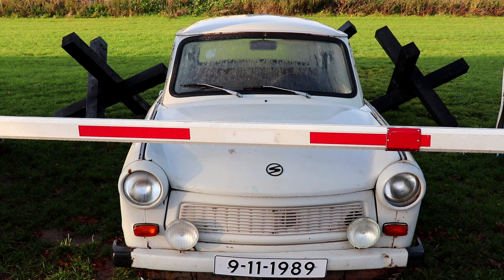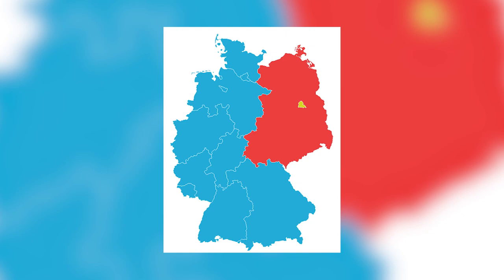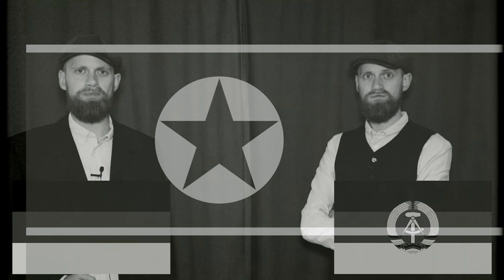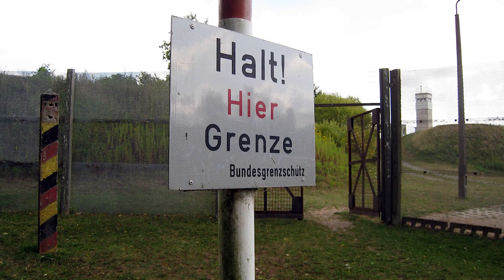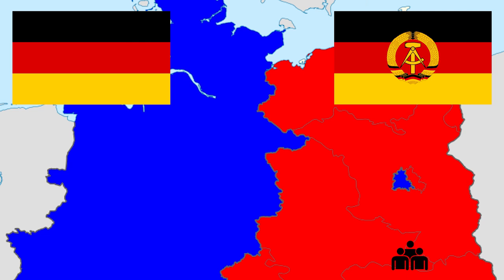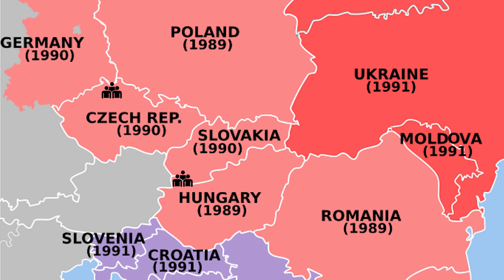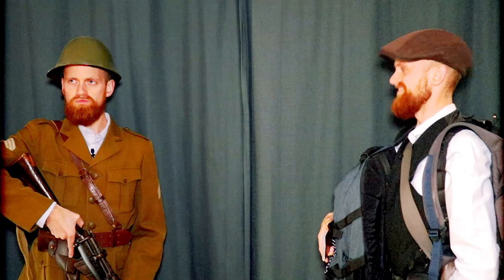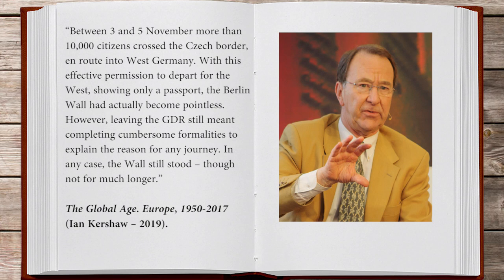Why Did the Berlin Wall Fall?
Why did the Berlin Wall fall? Op the 9th of November 1989 the Berlin Wall fell. How did that happen? The Berlin Wall was constructed in 1961 to seperate East and West Berlin. It stood as a symbol for the division between East and West Germany, as well as the Eastern and Western blocs. The Fall of the Berlin Wall is a unique event in history. In this video you will learn how that happened.

IMAGES
Commons.wikimedia.org.

The Fall of the Berlin Wall (PART 1) - East Germany opens the gates (BBC News 9th November 1989 )

The Fall of the Berlin Wall (PART 2) - East Germany opens the gates (BBC News 9th November 1989 )